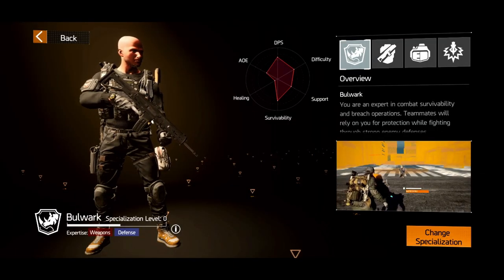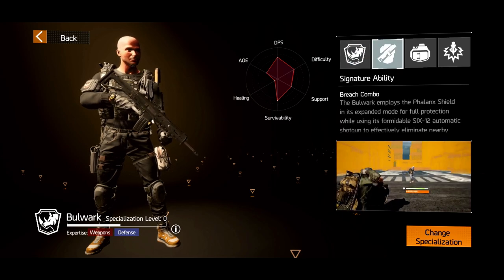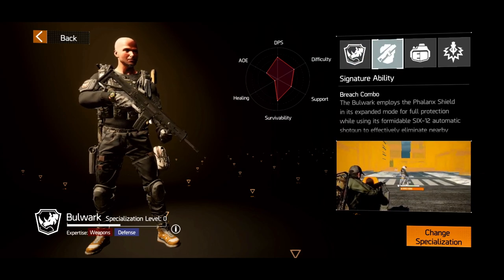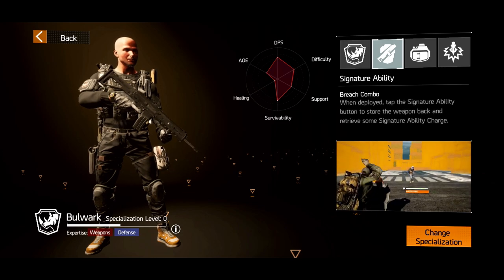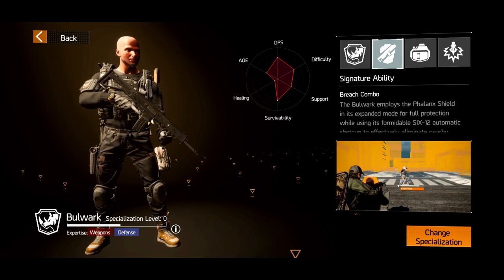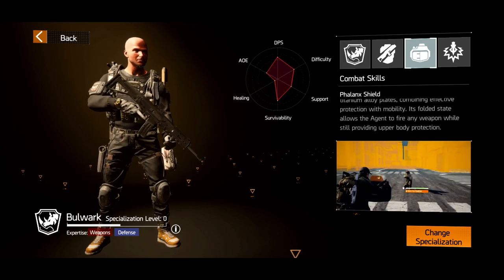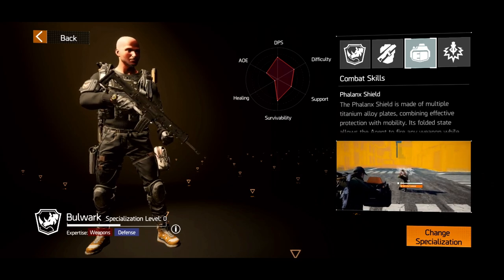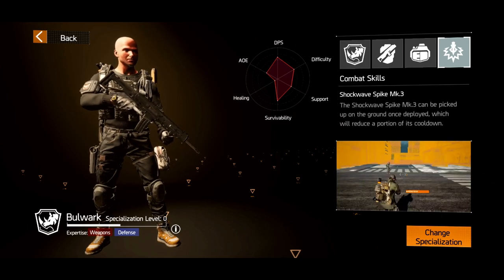The Division Resurgence: Bulwark Specialization Information and Gameplay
The Division Resurgence: I take a look at the bulwark specialization and show you a full mission using it.

The Division Resurgence Regional Beta is live! I have been lucky enough to play an early access of this build and have been playing around with all of the specializations. There are five that are available in the beta which is one more from the alpha tests, and today I am uploading footage for every one. In this video I go over the bulwark specialization before using it to take on the "Liberty and Justice for All" main mission.

Check out other specializations below;